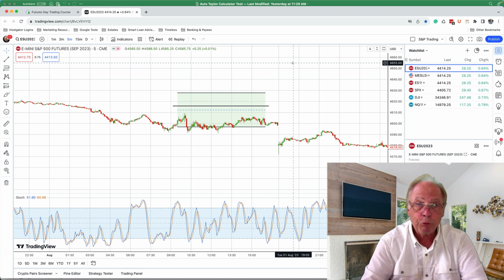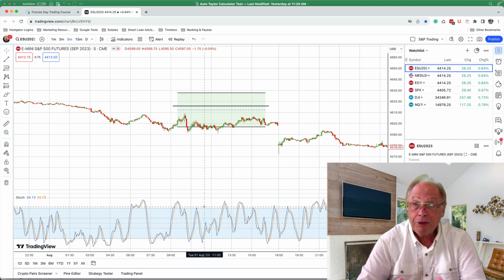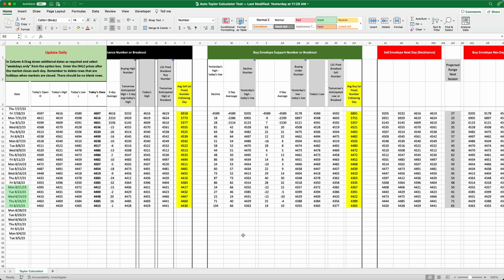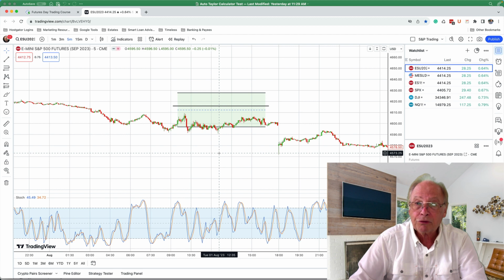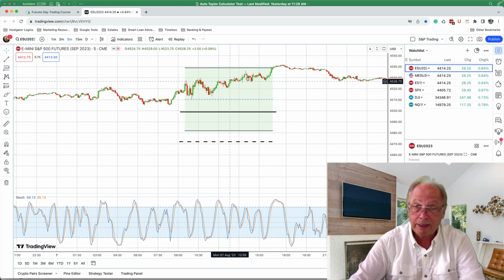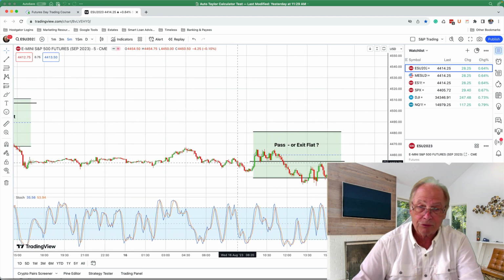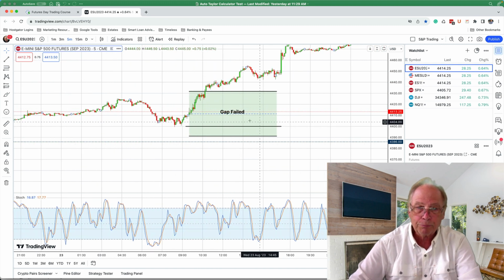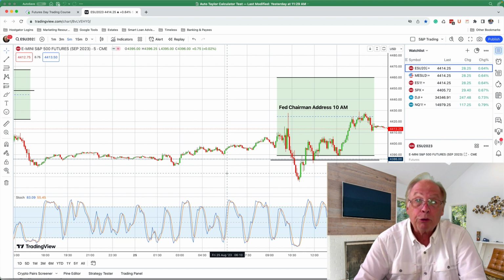Everything Day Traders Need To Know To Be Successful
Every daytrader wants to know how to be successful. Since so many traders want to know this information, it should be easily available as a book. Go to Amazon, the world’s largest bookstore, and search for the book entitled “Everything traders need to know about day trading to be successful”.

Surprise! There is no such book, but you WILL find others that aim to provide the information. How many? A Lot! With so much information about how to trade, why is it that most traders fail?

In all my years of experience, one fact stands out: to be successful as a day, trader, all that’s needed is to see the future. That's it! If you know where the market is going to trade in the future, you are going to be profitable. It’s simple, you just need to see the future! (since I trade futures, this is a pun!)

Simple, but therein lies the problem, because no one knows where the market will trade in the future.

There are also many on YouTube videos that promote various trading strategies., indicators, and systems that promise to provide trading profits. I haven’t heard of one that works, but if you know of one, please LMK.

IMO, successful day trading comes down to knowledge and experience. Learn all you can, practice it, and if you also develop a “sense of the market” (what prices are telling you), you just may be a successful day trader.

In this video, I show everything that, IMO, is everything daytraders need to be successful.